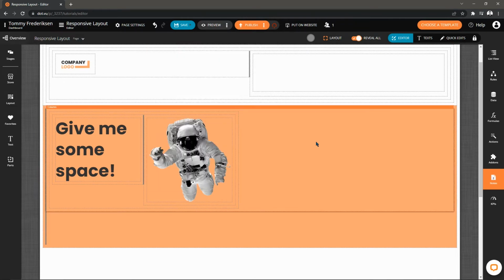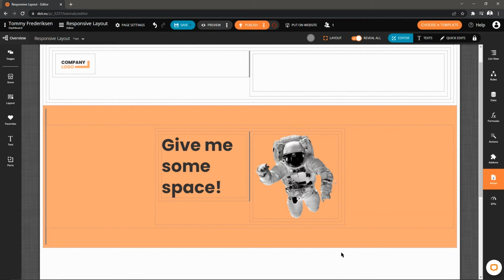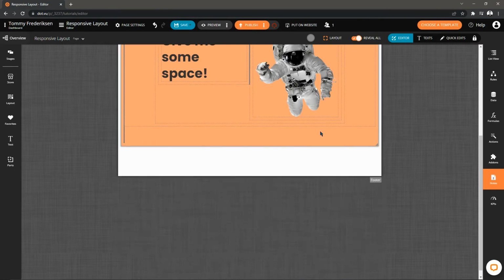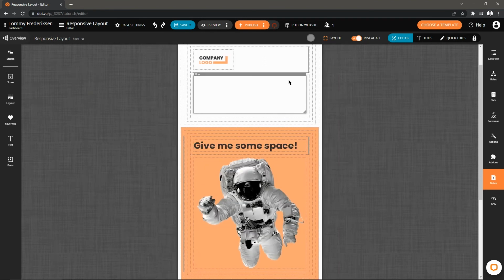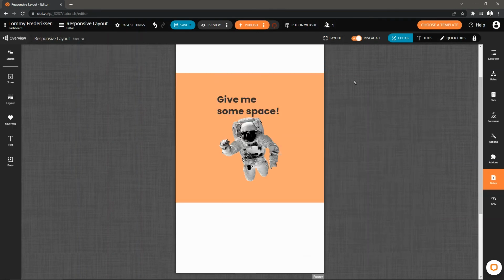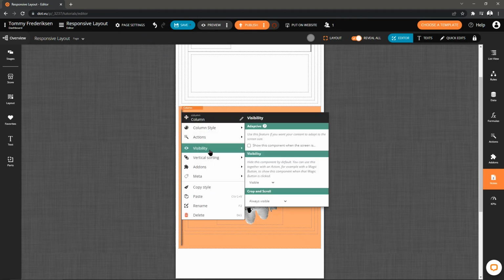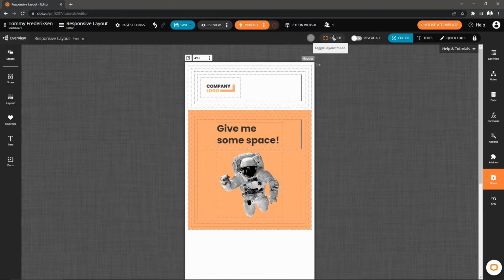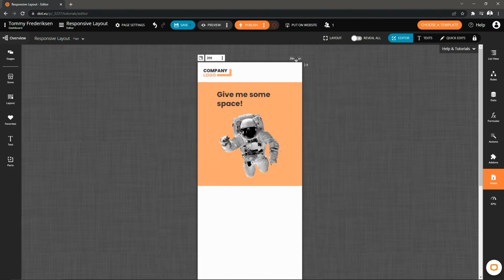Tutorial: Responsive Layout